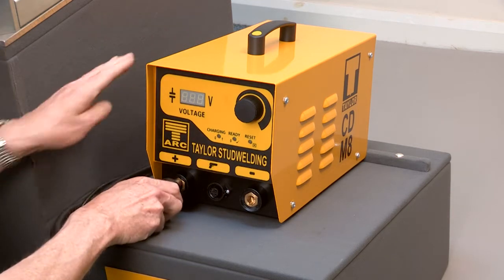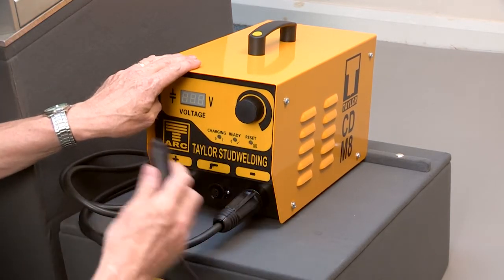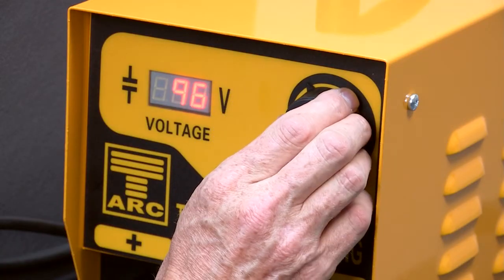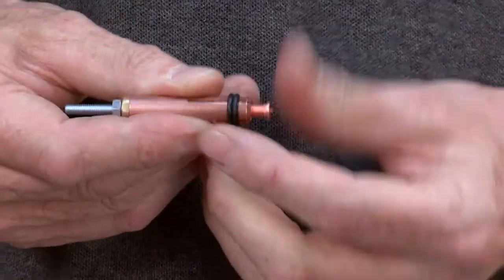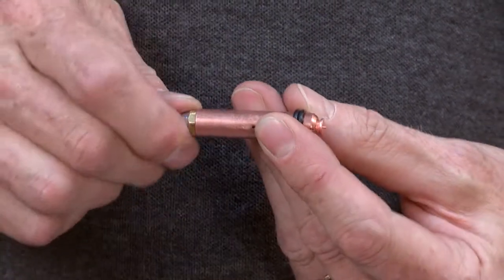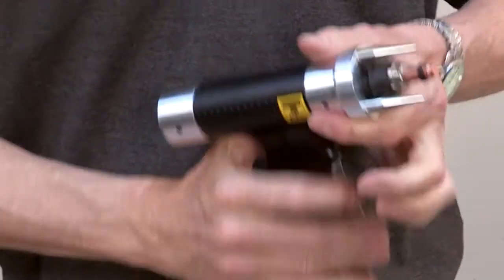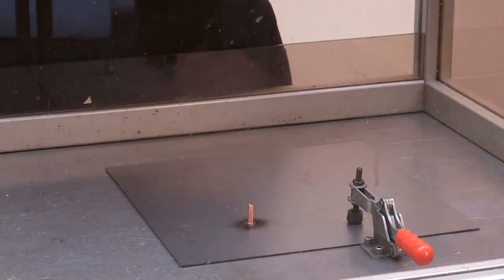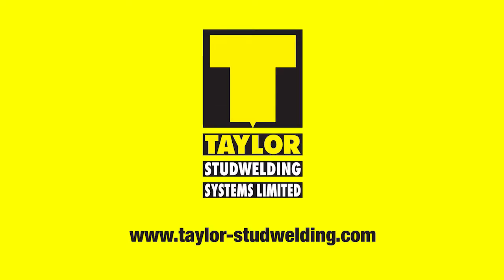Stud Welding Gun: Capacitor Discharge Contact Pistol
Our contact capacitor discharge stud welding gun is ideal for manual use on thin sheet metals with studs ranging from stainless steel and mild steel to aluminium, brass, and copper. Find out more about this stud welding gun

We have designed our range of capacitor discharge stud welding guns (also including a Lift Gap stud welding gun) to achieve lightness and balance, greatly reducing operator fatigue. They are also very durable and designed for lasting use, with impact-resistant Verton as the main material of the gun. The gun can also be supplied with accessories to solve specific location problems.